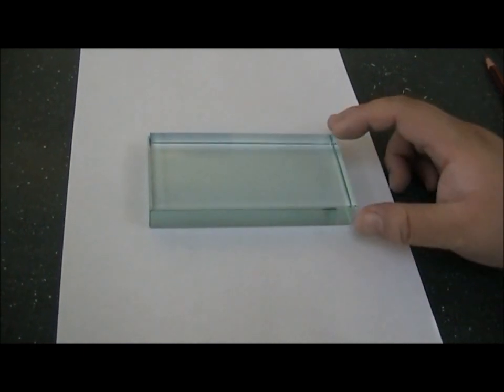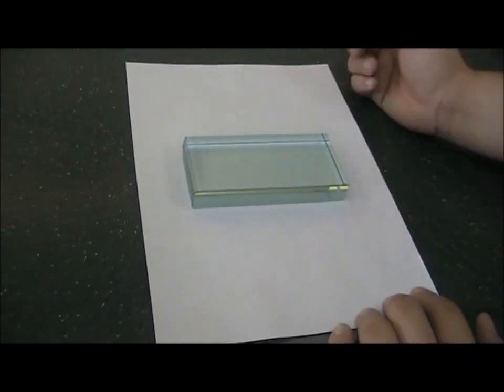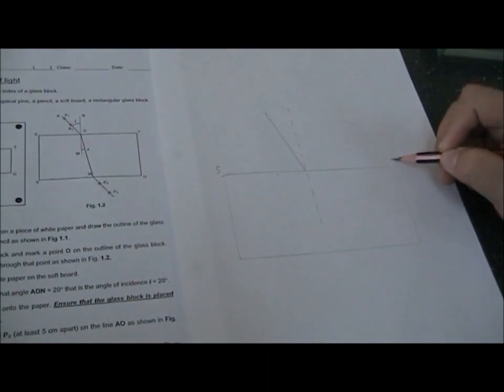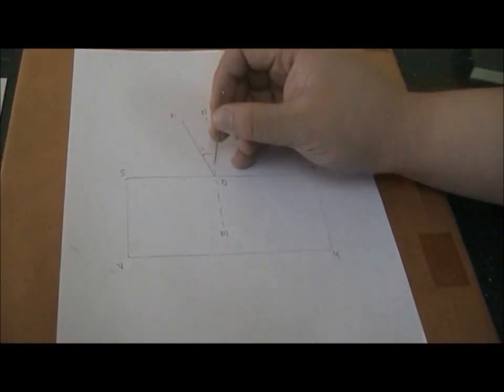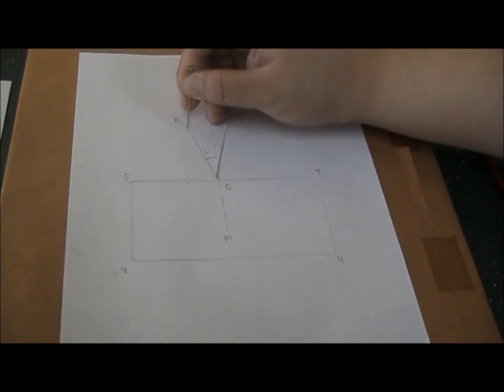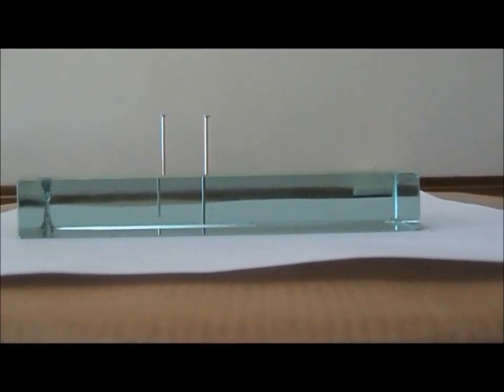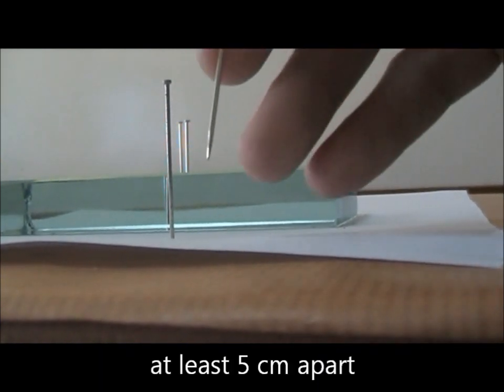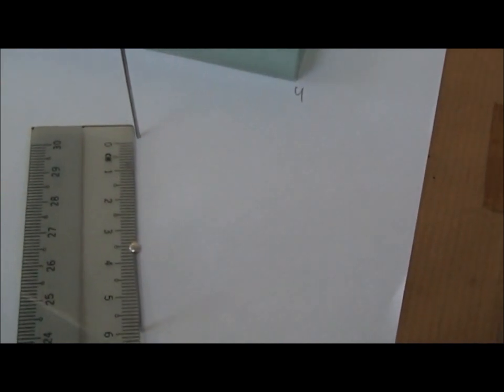Refraction of light Experiment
Presented by: Mr Terence Chee